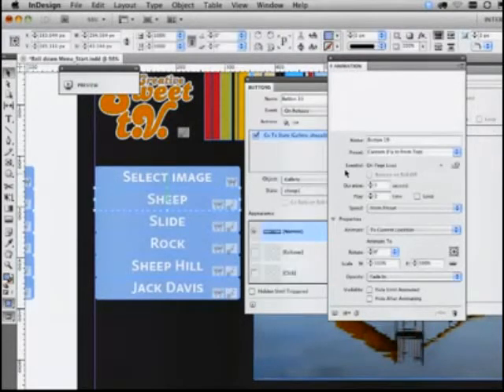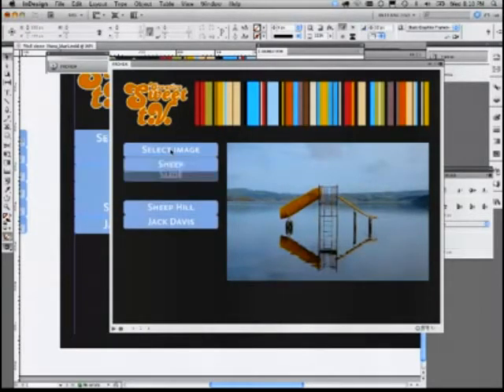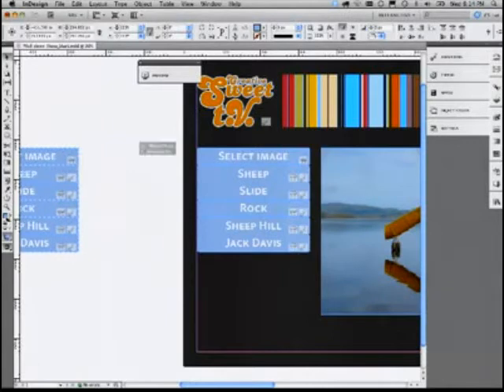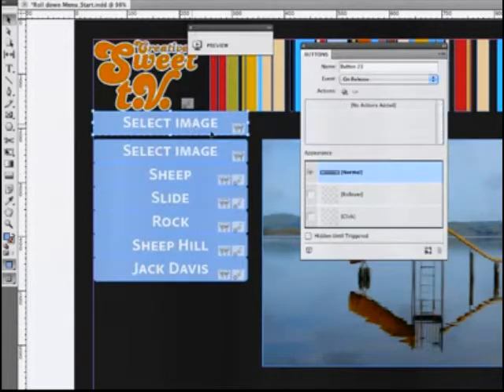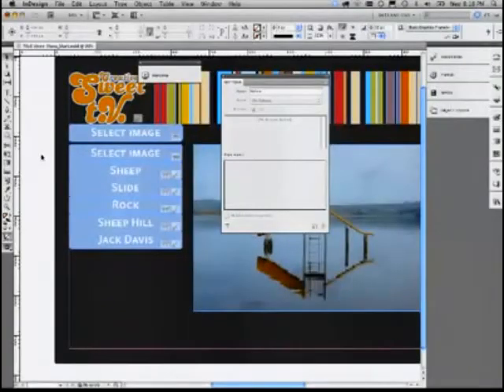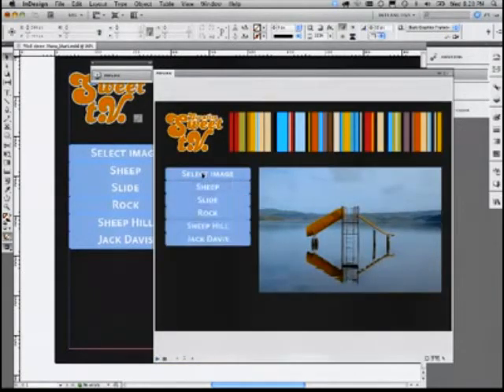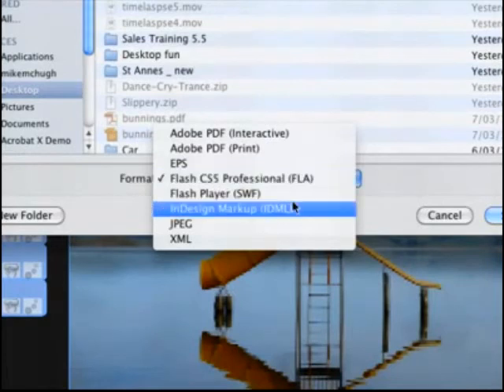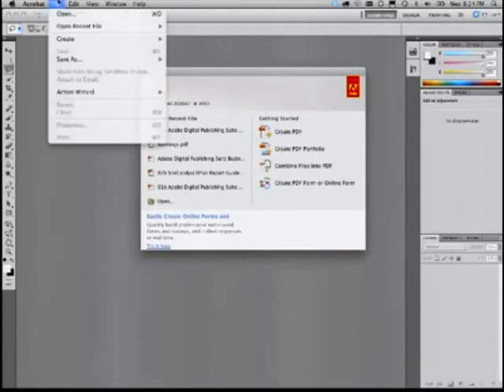IDUG Meeting - 9th March 2011 - Part 5 of 5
Animation in Indesign.
Output of finished product to various platforms such as Adobe Acrobat Folio and Webpage.